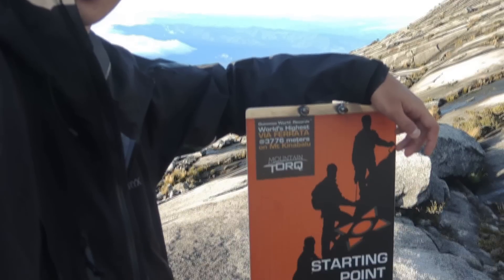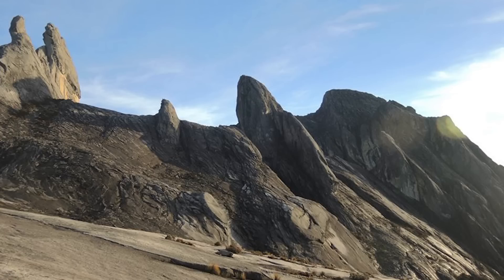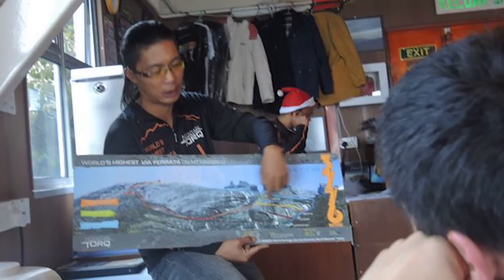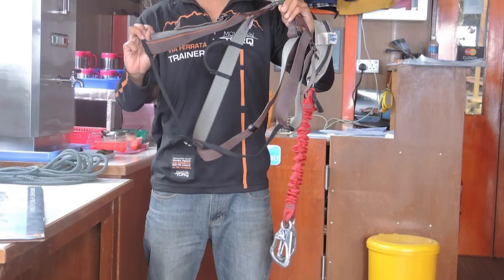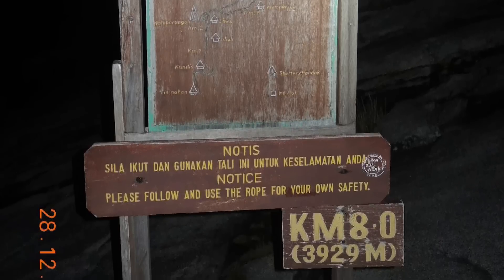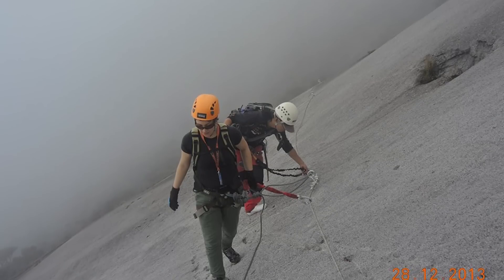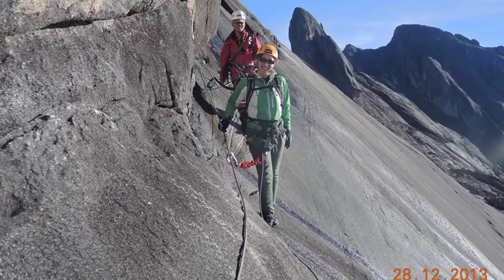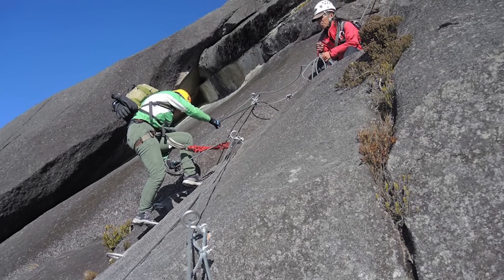Could Casualties Have Been Avoided? | Sabah Quake Specials | Channel NewsAsia Connect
"There's been a great deal of safety measures that have been implemented on Mount Kinabalu. I believe everything that could have been done was done," says Nicholas Chee, an avid mountaineer, when asked if the deaths on Mount Kinabalu during the Sabah Quake could have been prevented. He explains the safety measures on Mount Kinabalu's Via Ferrata route.

INSIGHT Producer:
Charles Phang